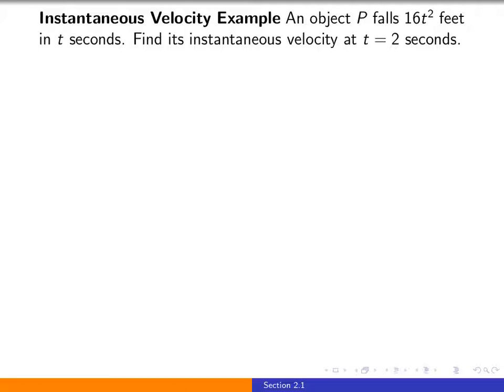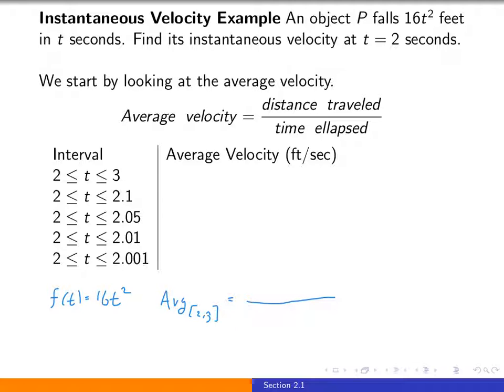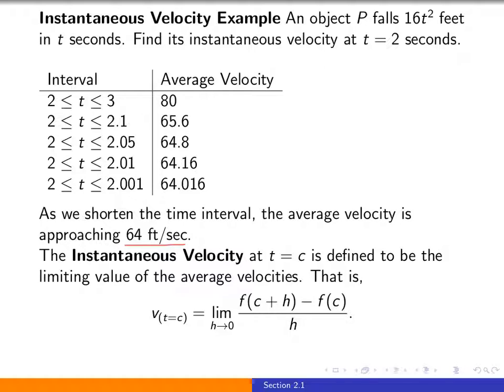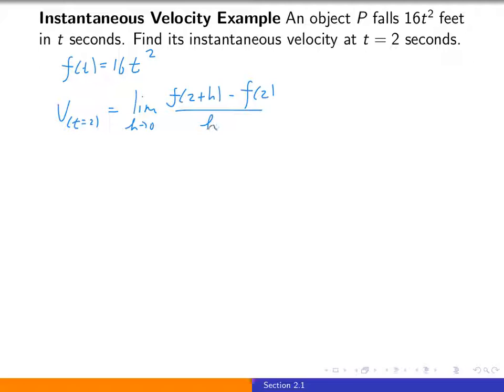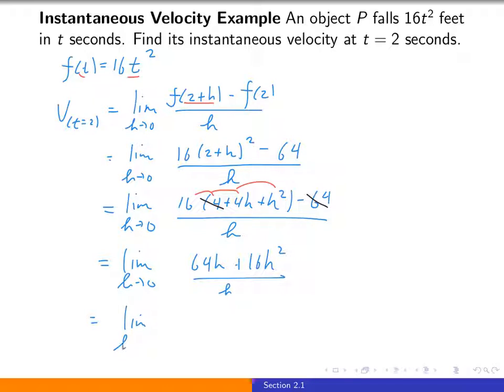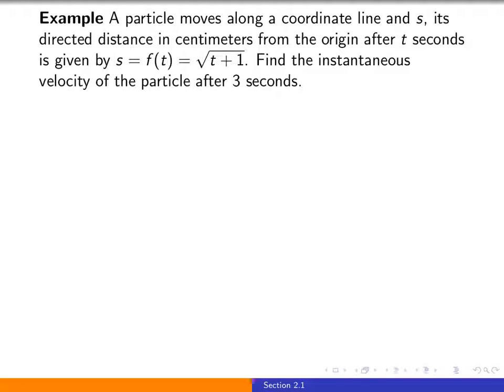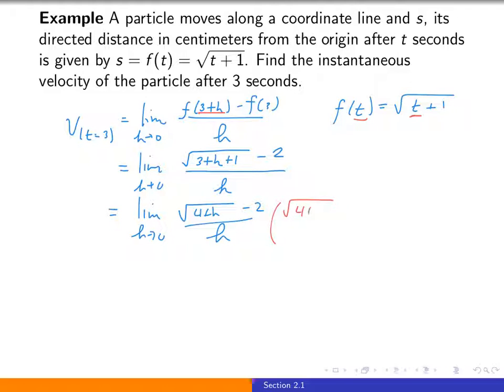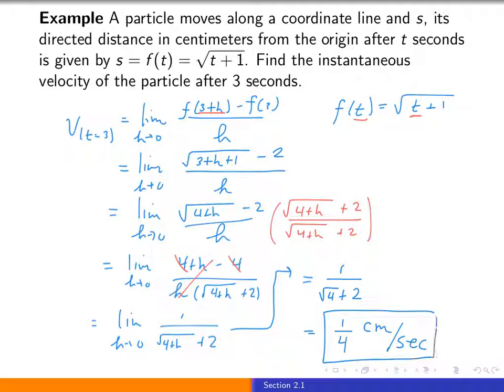Section2 1 Part3